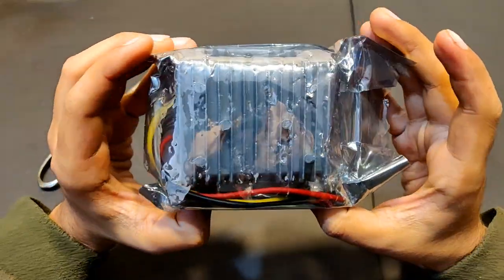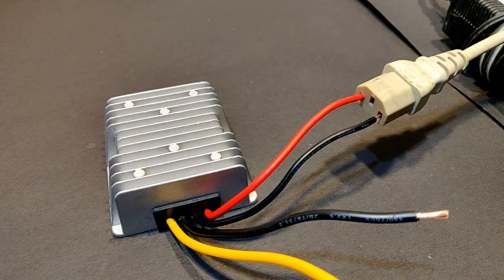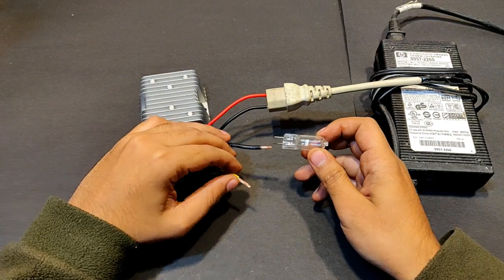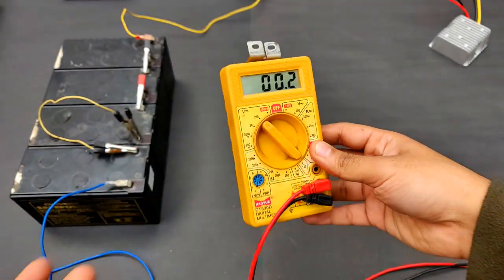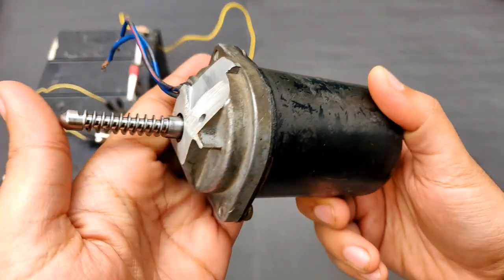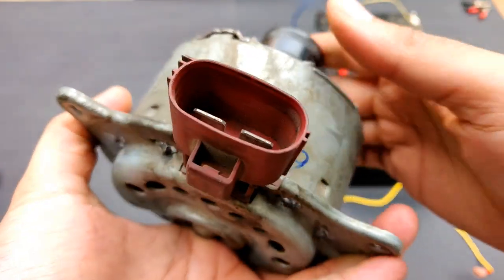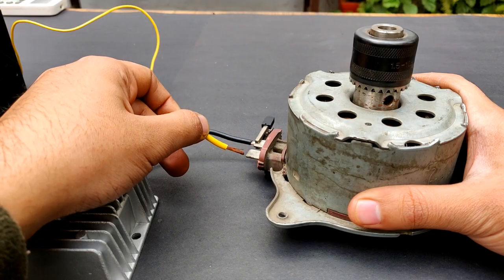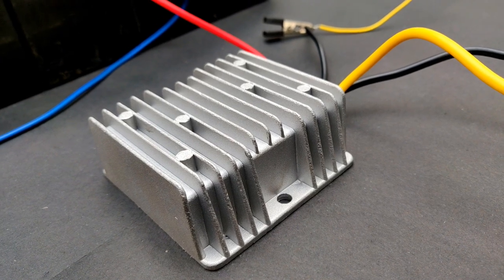How to Run 12v 25 Amps DC Motor at 48v DC using Buck Converter - REVIEW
👉 𝐁𝐔𝐘 𝐏𝐚𝐫𝐭𝐬 𝐟𝐫𝐨𝐦 𝐀𝐌𝐀𝐙𝐎𝐍/𝐁𝐀𝐍𝐆𝐆𝐎𝐎𝐃

How to Run 12v 25 Amps DC Motor at 36v or 48v DC using DC to DC Buck Converter - Full REVIEW and testing.Step down DC Volts with this easily.